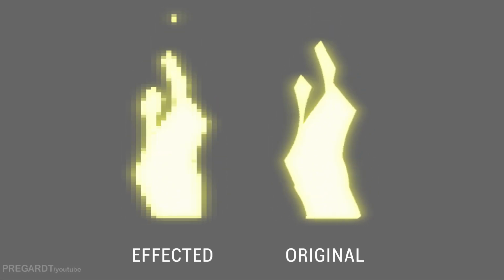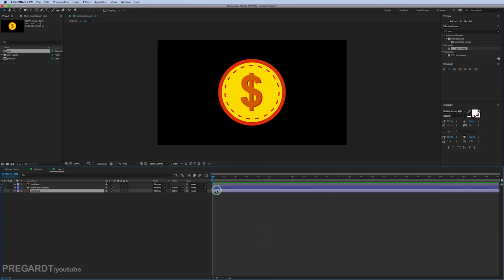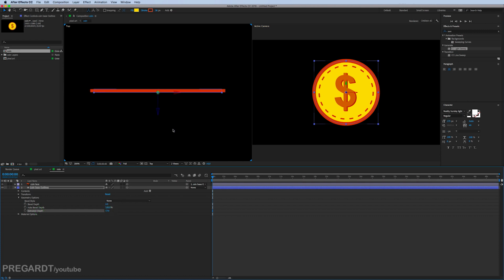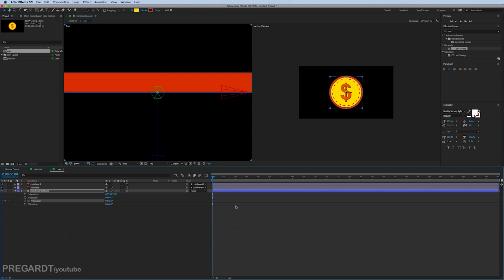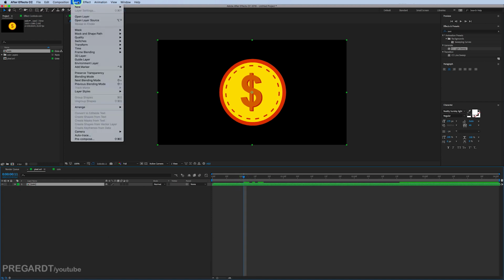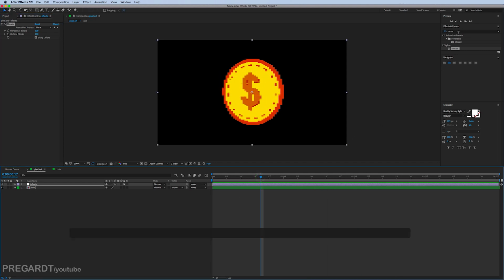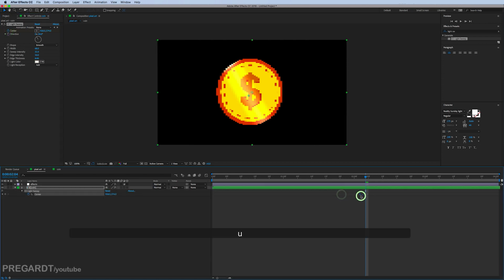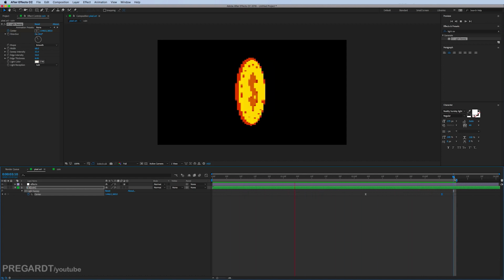Create Pixel Art Animation Easy in After Effects - Tutorial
I teach you how to create pixel art animation fast in After Effects. Learn about how frame rates and effects can help to turn your design to awesome PIXEL ART. I also provide file for this tutorial for an easy and fast learning.

I would like to say thank you all of the SHARES+LIKES+SUBSCRIBERS who supports this channel.